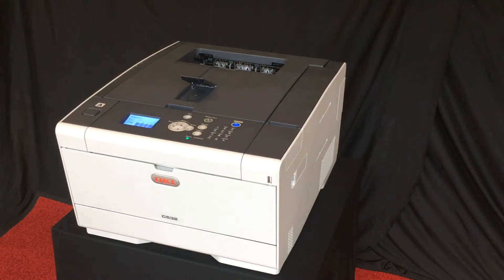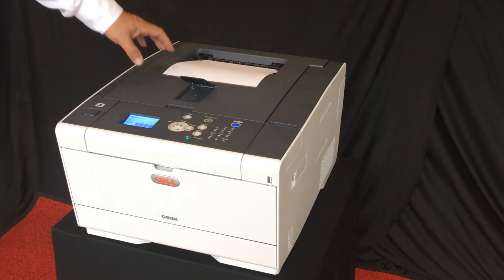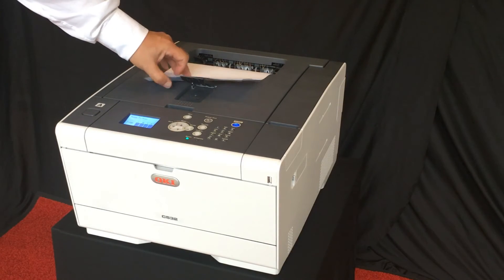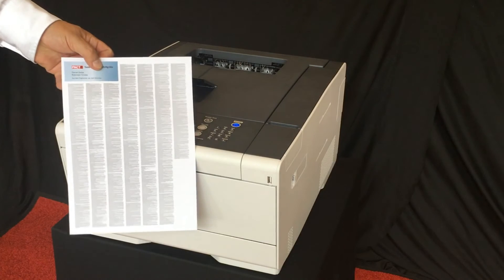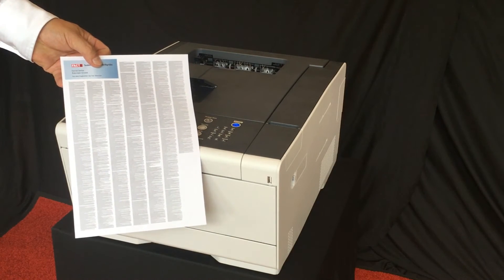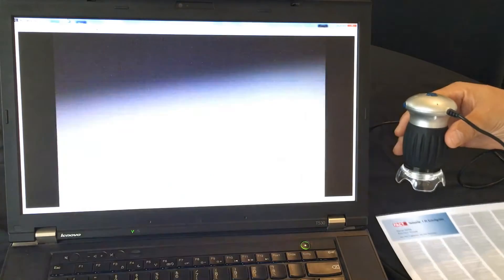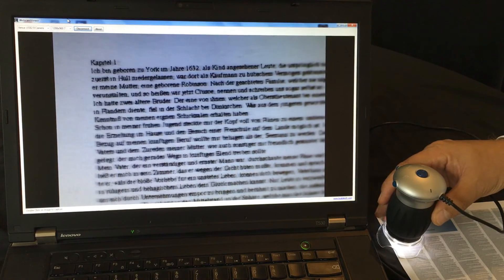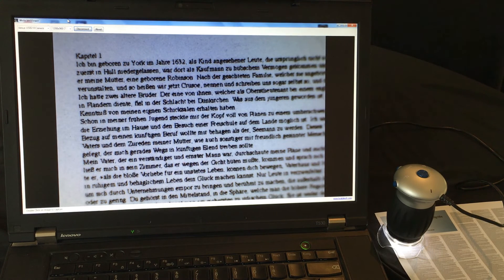OKI C532 1200dpi ENG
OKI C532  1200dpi